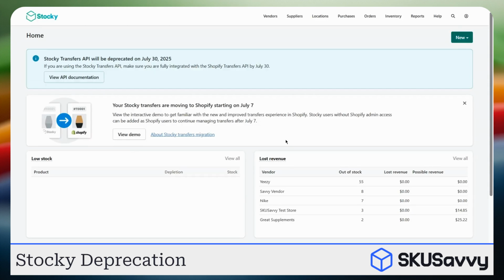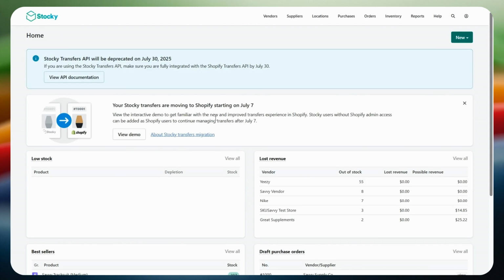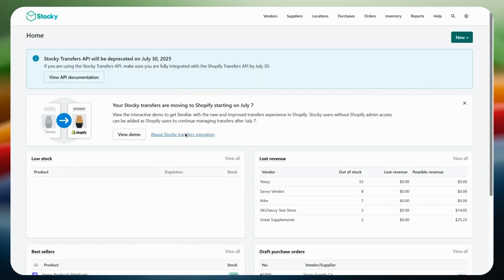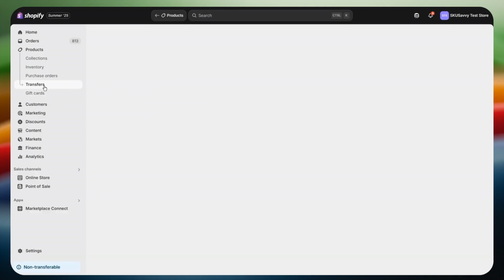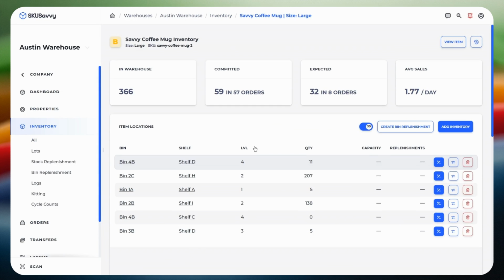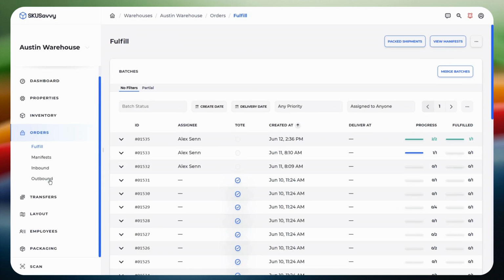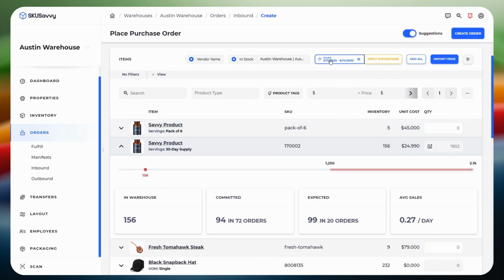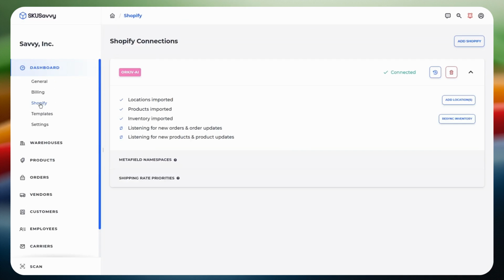Stocky Alternative with Transfers and Min Max Levels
Stocky Alternative with Transfers and Min/Max Levels: Migrate to SKUSavvy!

Are you a Shopify merchant currently relying on Stocky for your inventory management, especially for transfers and min/max forecasting? Get ready for a change! Starting July 7th, Stocky will be deprecating these crucial features, leaving a significant gap in your inventory operations. But don't worry – SKUSavvy is here as the ultimate Stocky alternative, making the transition seamless and even improving your inventory management capabilities!

In this video, we'll explain:

🗓️ Stocky's Upcoming Changes: We'll detail exactly what features Stocky will be removing on July 7th, focusing on the impact on your inventory transfers and min/max forecasting. Understanding these changes is the first step in finding a better solution.

🚀 Why SKUSavvy is the Best Stocky Alternative: Discover why SKUSavvy stands out as the premier inventory management solution for Shopify stores. We offer robust features that not only replace what Stocky is deprecating but also provide a more comprehensive and intuitive experience for managing your inventory.

🔗 Effortless Migration to SKUSavvy: Learn how incredibly easy it is to migrate your existing inventory data from Stocky to SKUSavvy. We'll walk you through the simple steps to ensure a smooth transition with minimal disruption to your operations.

Here’s how SKUSavvy empowers you:

🚚 Advanced Inventory Transfers: SKUSavvy provides powerful tools for managing inventory transfers between your warehouses or locations. Say goodbye to manual spreadsheets and hello to accurate, real-time tracking of your stock in transit.

📈 Intelligent Min/Max Forecasting: Go beyond basic forecasting. SKUSavvy's min/max level capabilities help you optimize your inventory, prevent stockouts, and reduce overstocking by providing data-driven insights into your reorder points.

📊 Comprehensive Inventory Control: Beyond transfers and min/max, SKUSavvy offers a full suite of features including real-time stock levels, multi-location support, batch tracking, returns management, and much more, giving you complete control over your inventory.

Don't let Stocky's deprecation disrupt your business. Make the switch to SKUSavvy and take your Shopify inventory management to the next level!